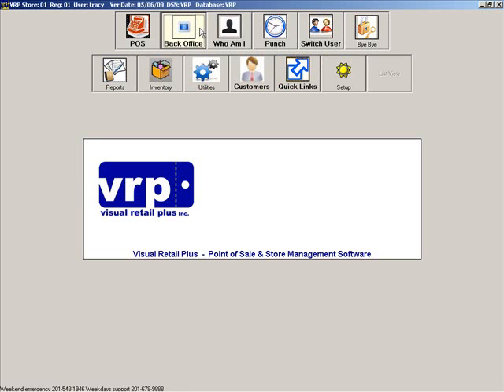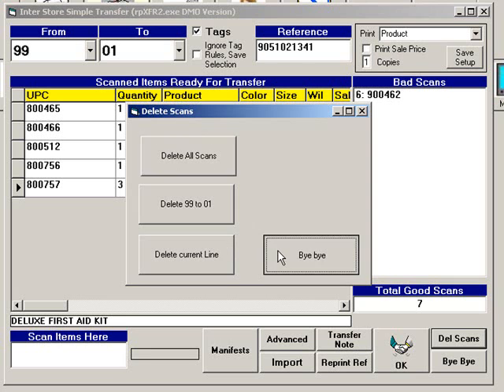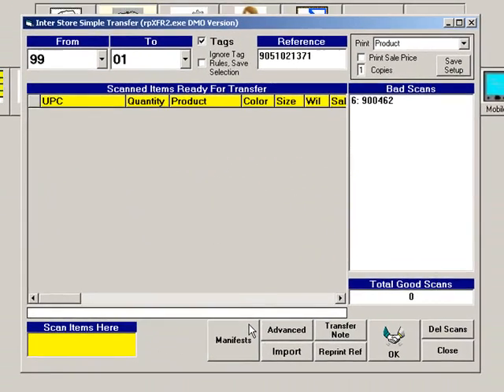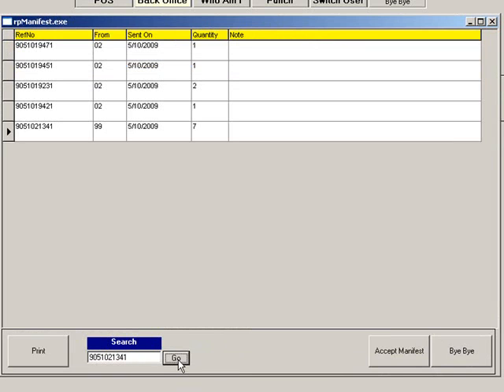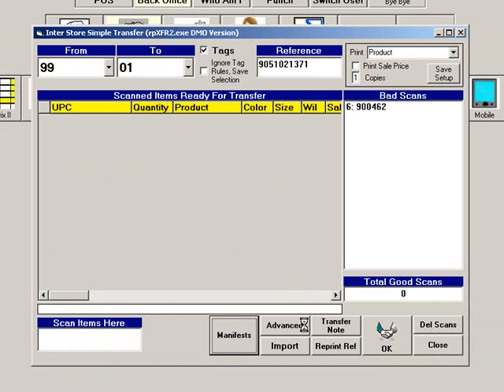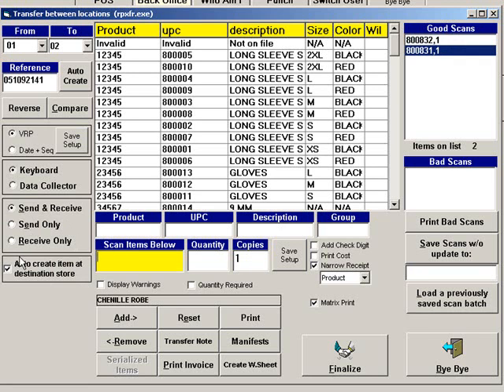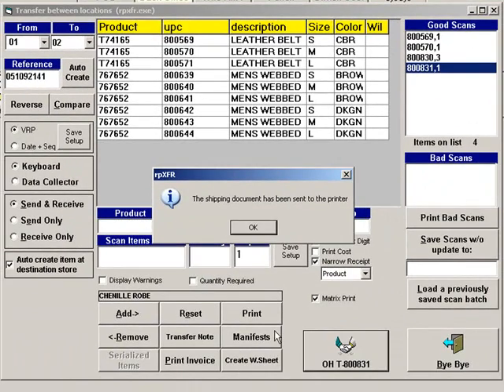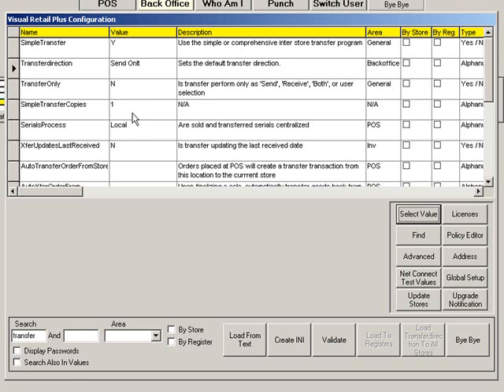Inter-store Transfer and Distribution of Items (Visual Retail Plus)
Instruction on how to transfer items from store to store in the VRP program.  Setting defaults, creating a Transfer Slip, Manifests, and receiving the transfer at the store are all covered in this clip.